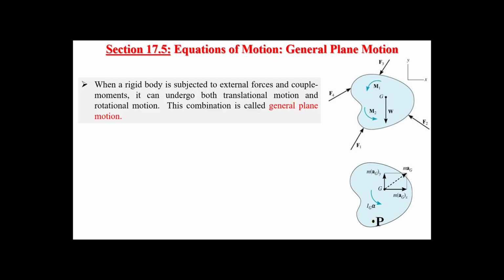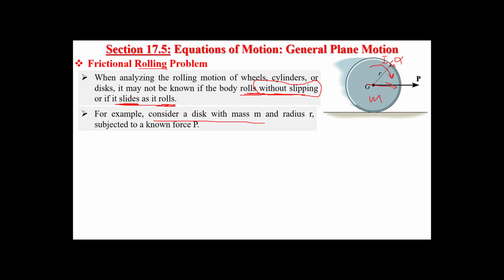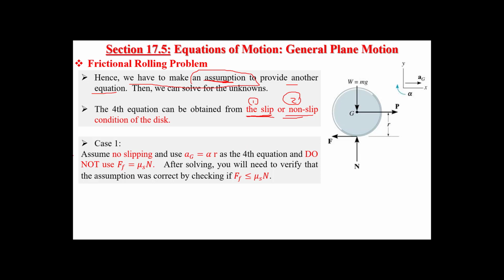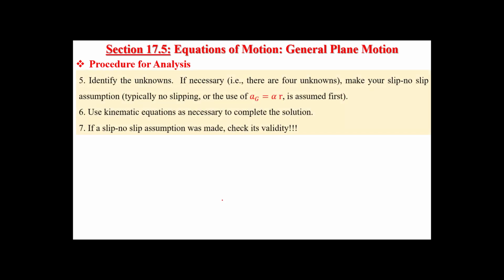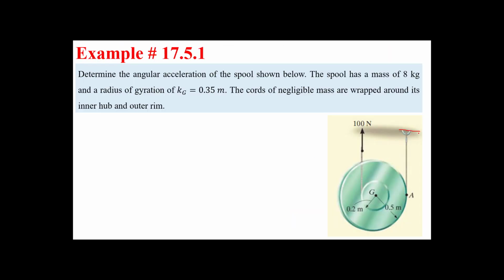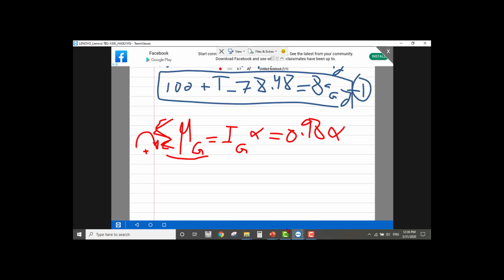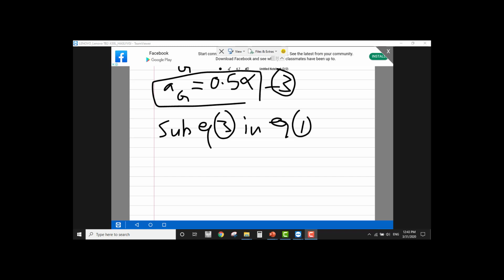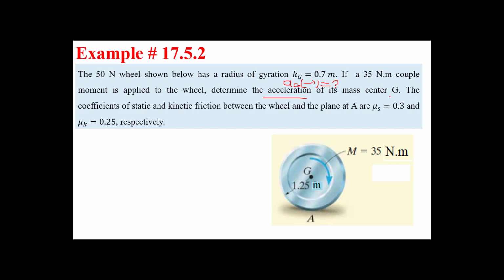lecture 9 Dynamics (10621210)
Section 17.5: Equations of Motion: General Plane Motion

Topic Description:

Heavy equipment can be subjected to severe loadings due to dynamic loadings as they accelerate. In this chapter (CH 17) we will show how to determine these loadings for planar motion.

Topic Objectives:

1- Analyze the planar kinetics of a rigid body undergoing general plane motion.